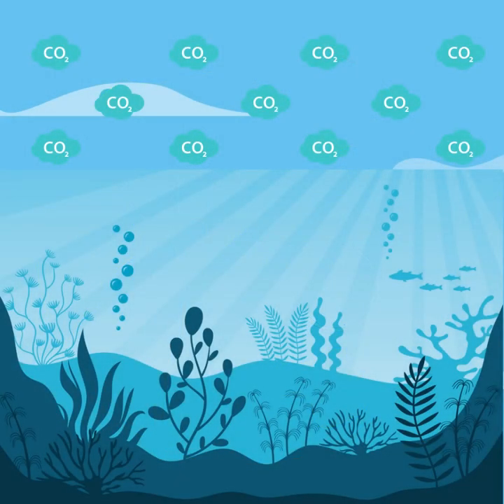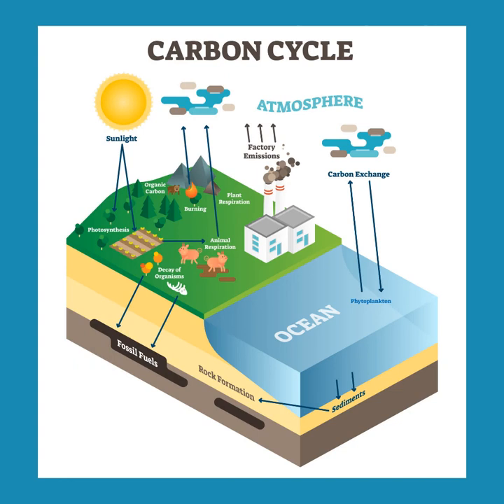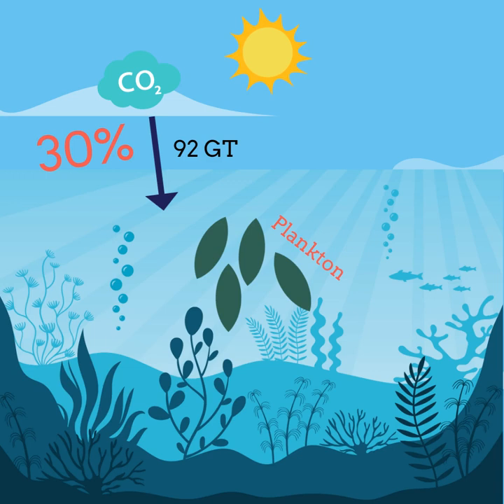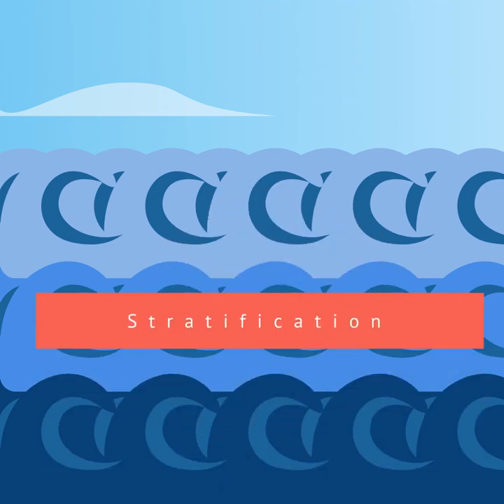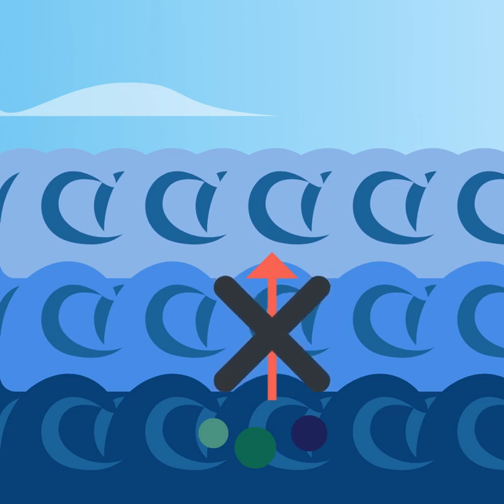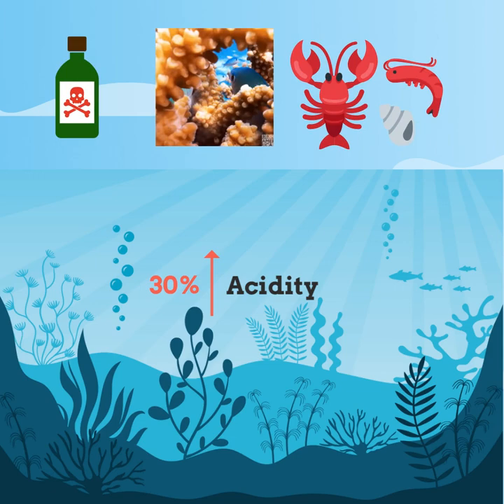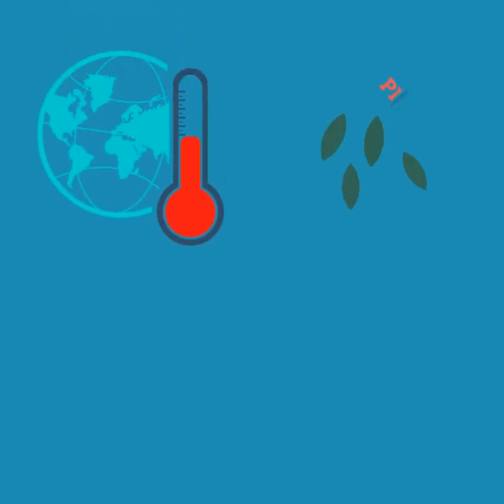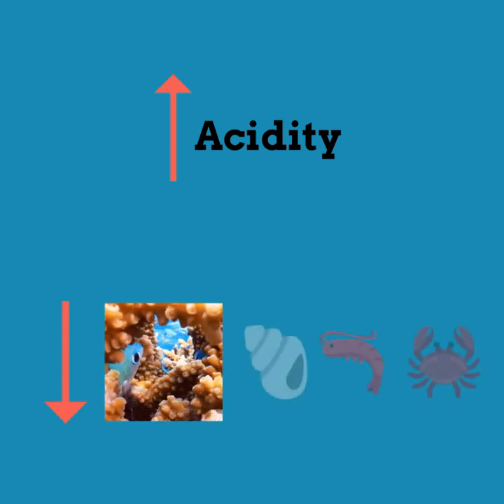Effects of climate change on our oceans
Our short video animation about how increased emissions levels and climate change are affecting our seas and marine life. Special thanks to Orli Epstein from Princeton University, an internee at the Marine & Carbon Lab